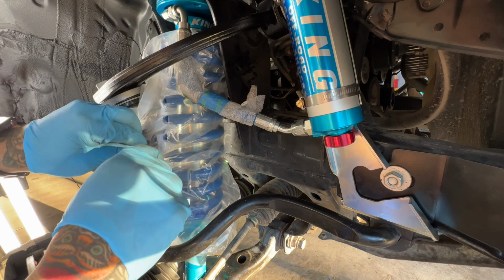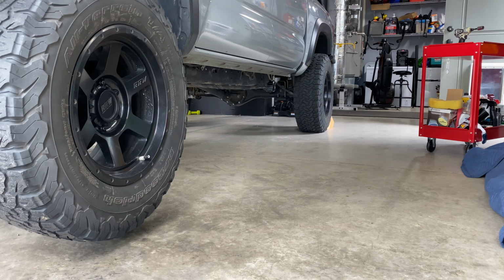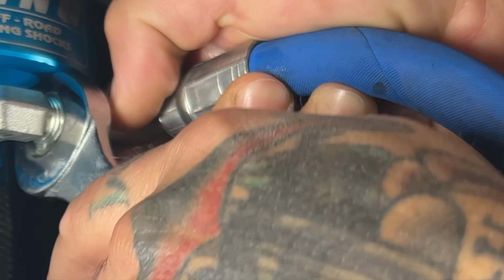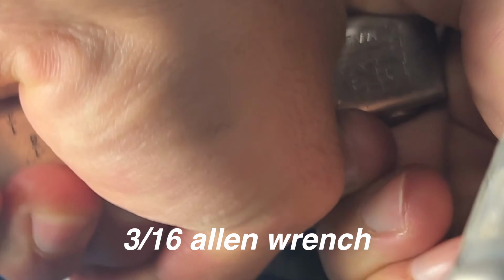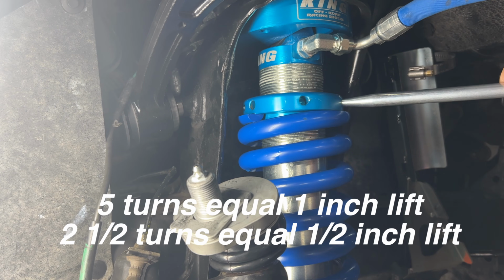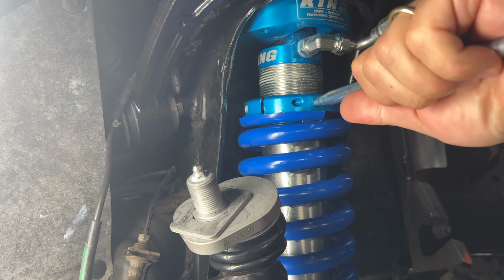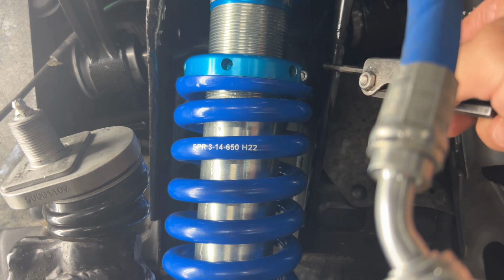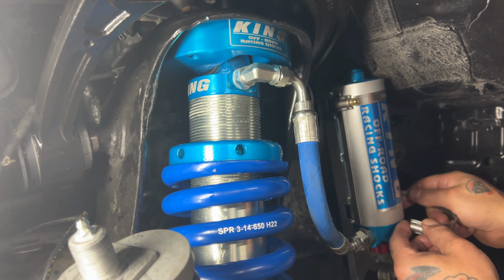ADJUSTING King Shocks on 3rd Gen Toyota Tacoma TRD Off-Road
Take your 3rd Gen Toyota Tacoma TRD Off-Road to new heights with the adjusting of your shocks while installed on your rig. Don't spend so much money and time taking it to the "pros". Just follow my lead and you won't regret it.

TOOLS AND COMMODITIES USED:

Open end wrench
floor jack
jack stand

Neither YotaKing Investment LLC nor any of its employees shall be held liable for any improper or incorrect use of the information described and/ or contained herein, and YotaKing investment assumes no responsibility for others use of the information. In no event shall YOTAKING Investment LLC or its employees be liable for any damages including but not limited to direct, indirect, special or consequential damages arising out of resulting from or in any way connected to the use of the information contain in these videos, whether or not based upon warranty contract tort or otherwise and whether or not injury was sustained by persons or property. Working on vehicles present inherent risk and hazards and the content contains herein is not intended in anyway to be a substitute for instruction from a certified mechanic or body shop. Always seek the advice and supervision of a certified mechanic or body shop before attempting any of the activities techniques or skills described herein